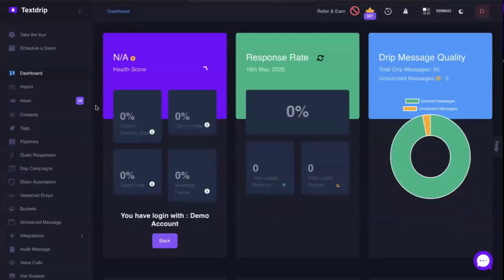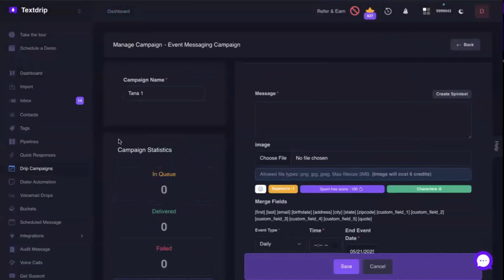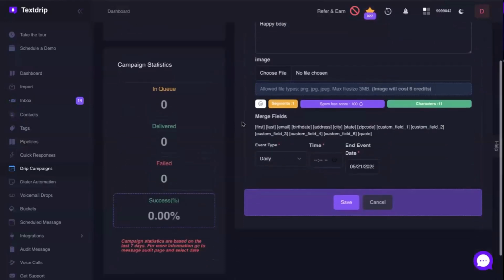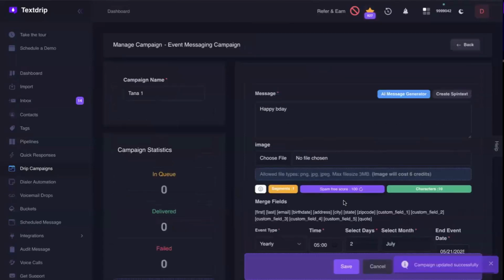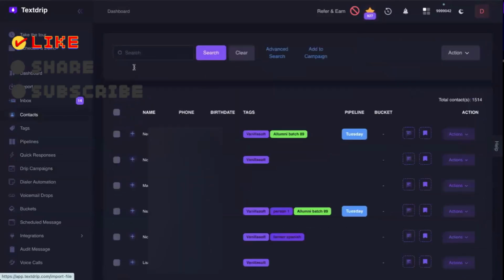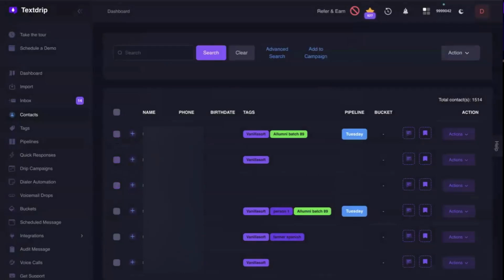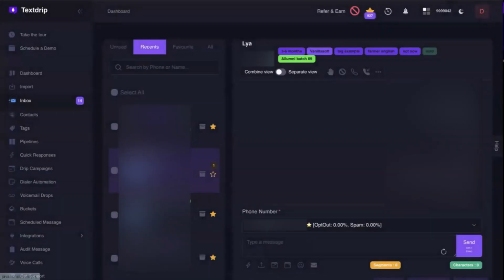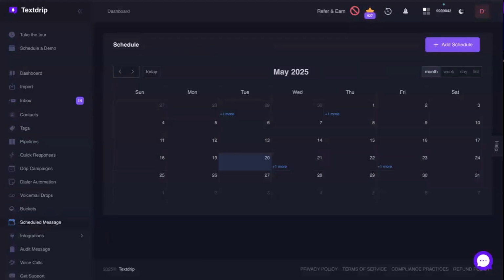Boost Engagement Like a Pro with Event Campaign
In this quick tutorial, Tana from our demo team highlights how Textdrip’s powerful features can help you skyrocket engagement effortlessly.

Let’s zoom through:
-Event Campaign basics
-Pro tips for maximum impact
-Optimized settings for the best results

Ready to boost your sales? Your Event Campaign is the ultimate secret weapon!